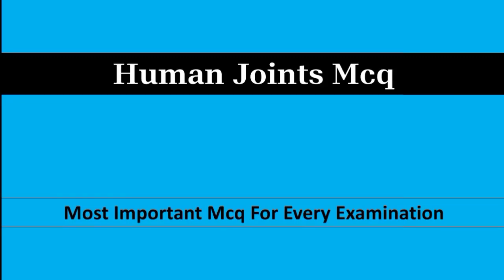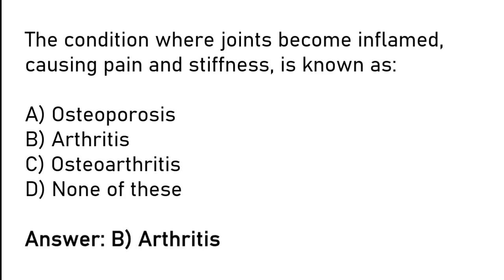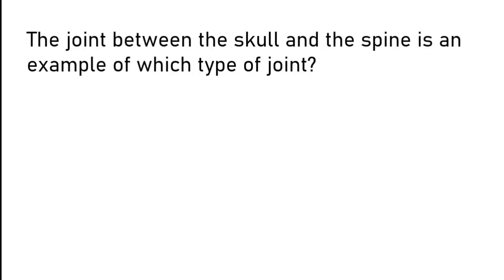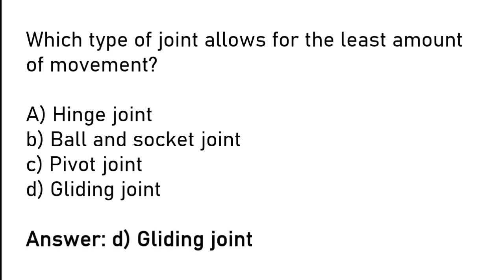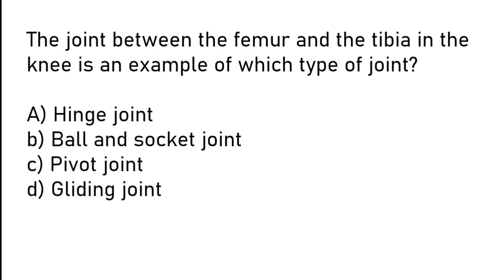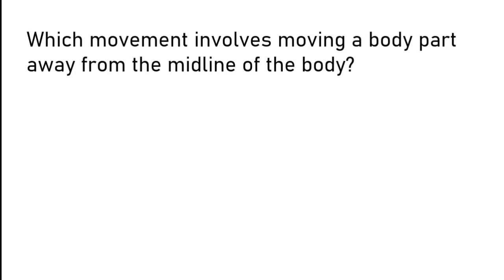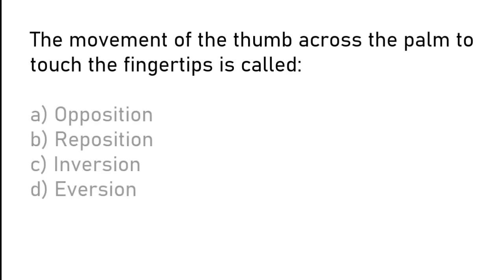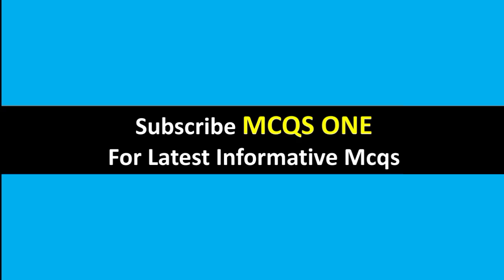human joint mcq | joints mcqs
In this video we will going to cover human joints. If you're preparing for exam then this video is very important for you.